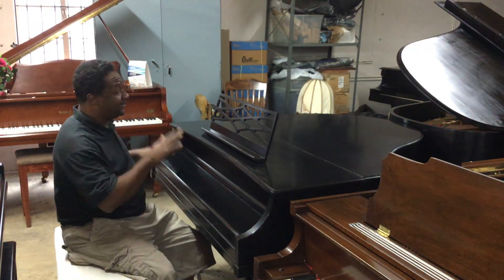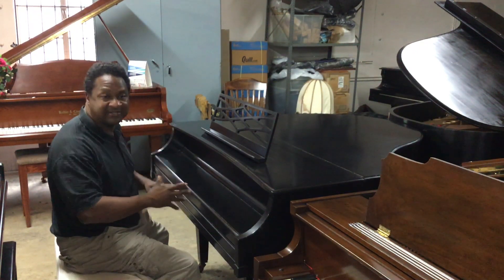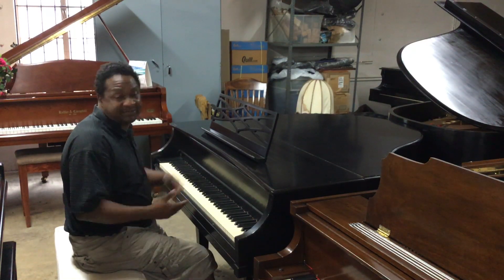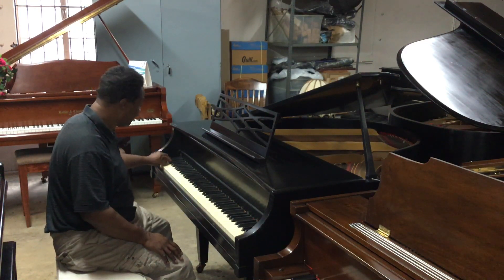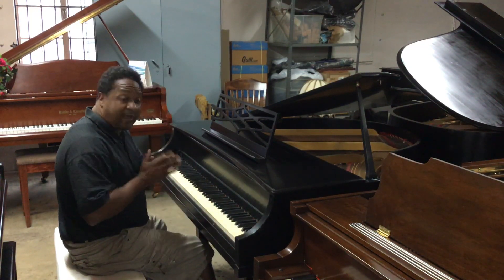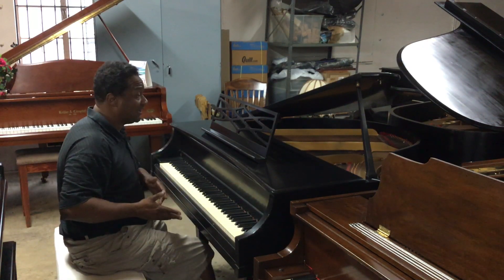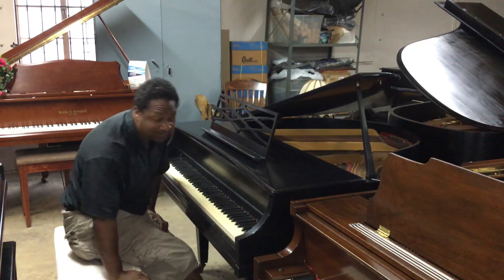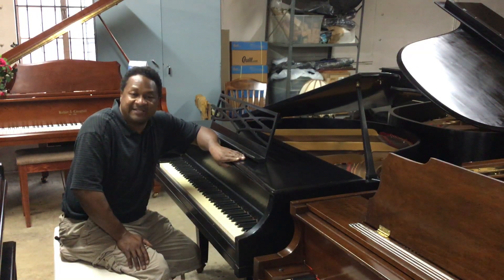Kris Nicholson demonstrates a kimball 4ft7 La-petite Grand Piano for sale